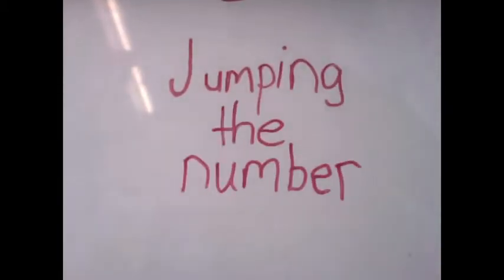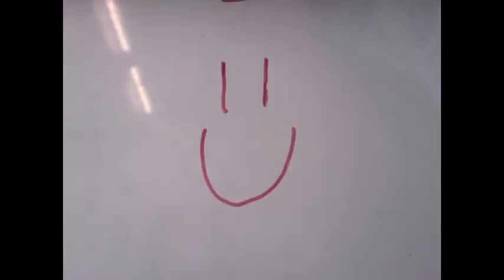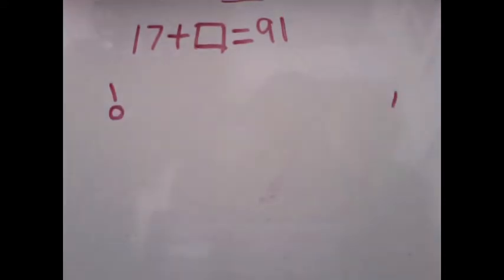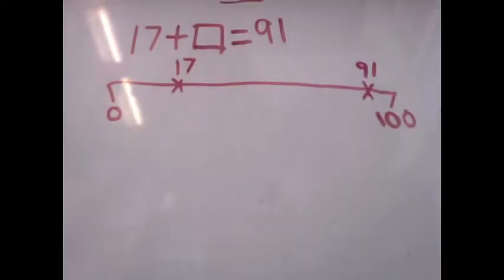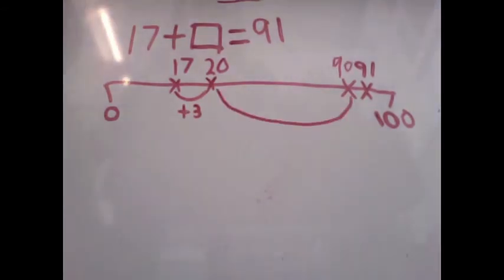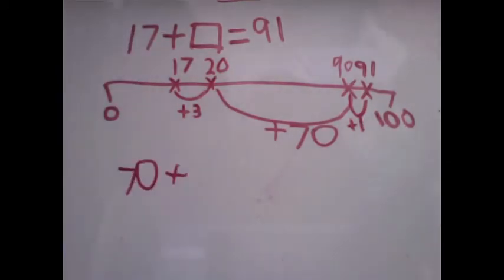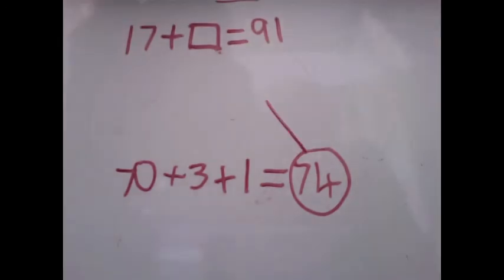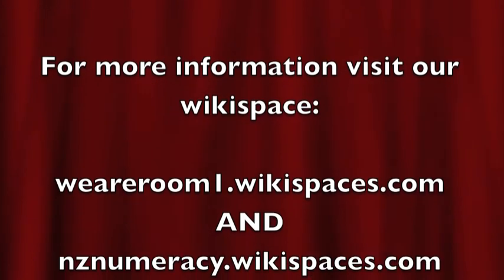Jumping the number line.m4v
Room 1 children in the circles group have been learning how to use a number line and their tidy tens to help solve tricky addition problems where there is an unknown number. Check out their learning